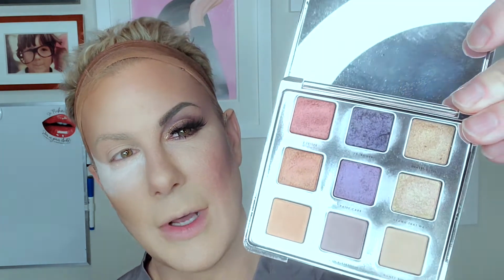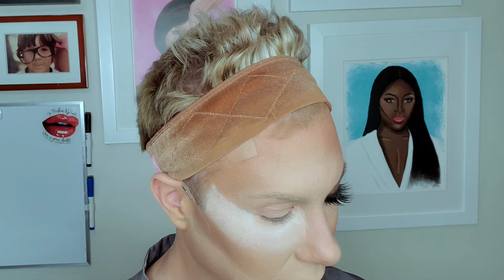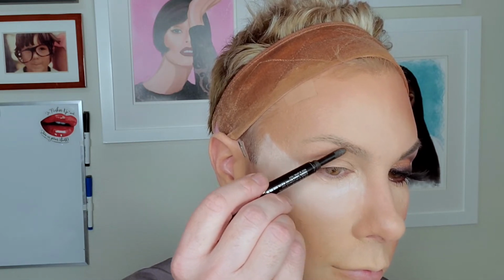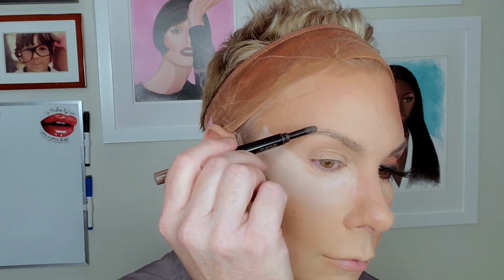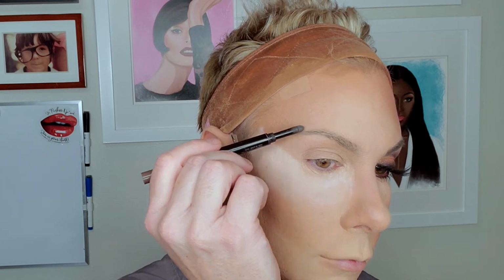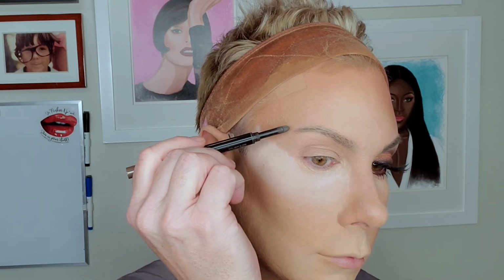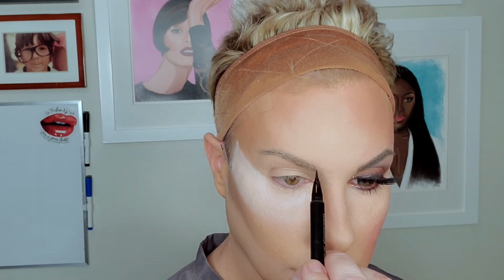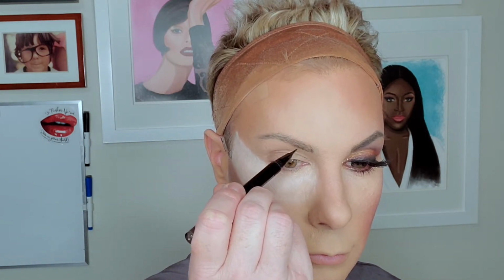Big Eyes Drag Queen Makeup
Creating a larger than life look to my eyes with this makeup look and the help of contact lenses.

Runway Rogue 90's VIBES Lipstick; Save 15% with code NOMI15